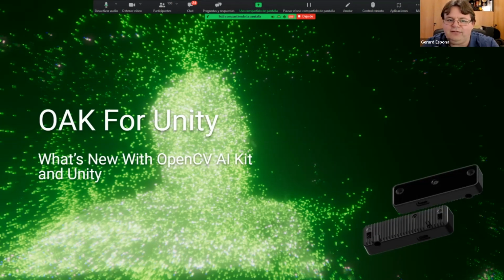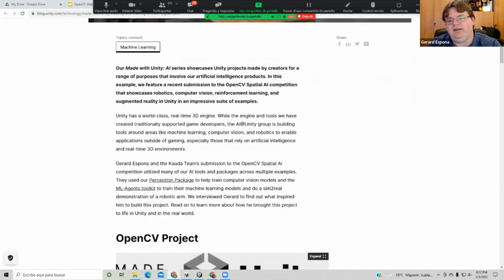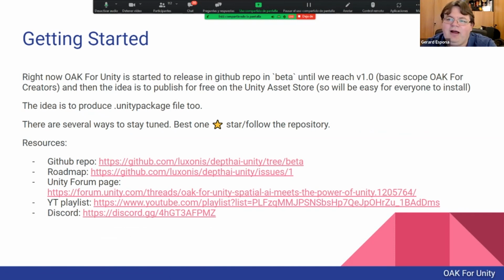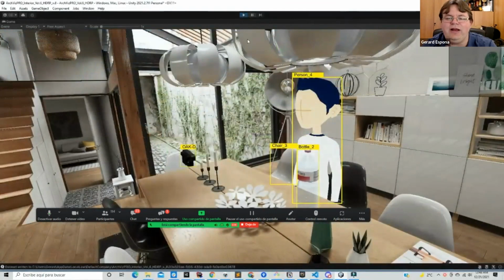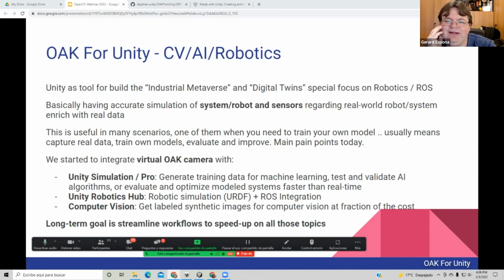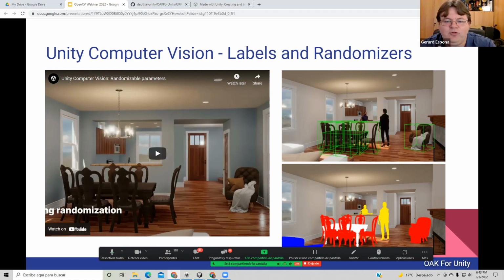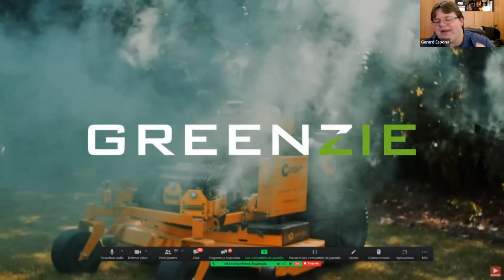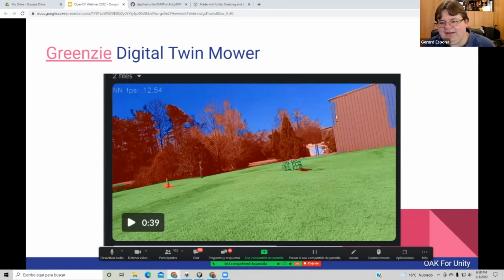What's New With the OpenCV AI Kit Plugin for Unity w/ Gerard Espona - Weekly Ep #43 - 02/03/22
Show notes coming soon.